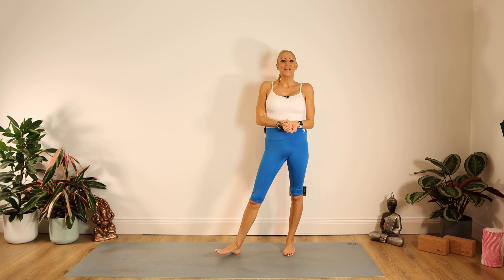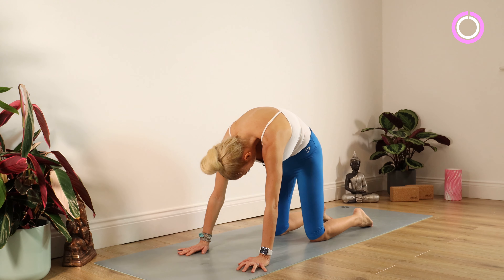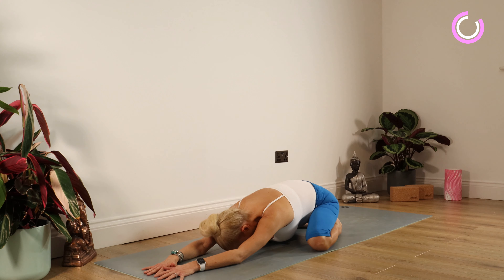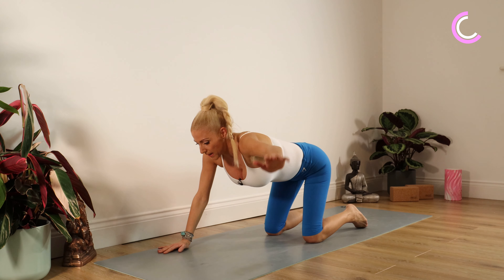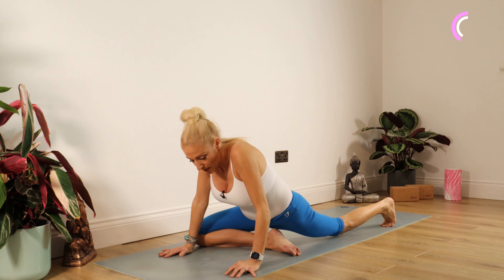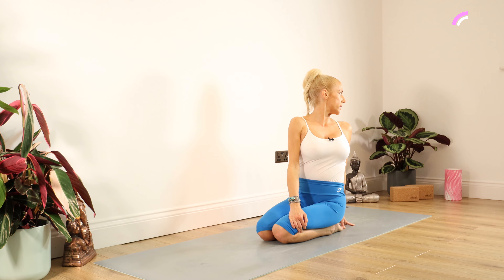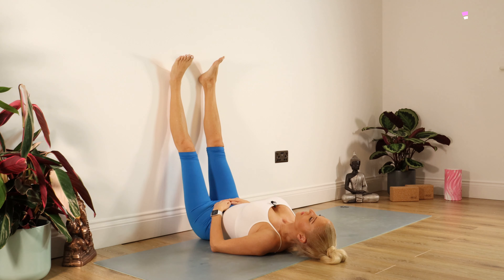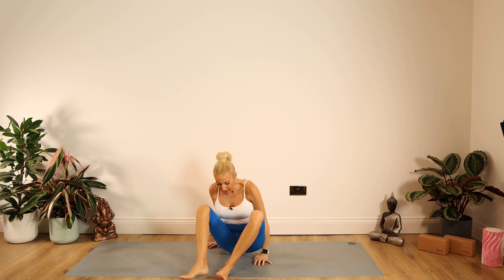Yoganuary Day 25 | Yoga Before Bed | Relax before Bed | Yoga with Kate | 4K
Welcome to Day 25 of Yoganuary. This twenty fifth class in the month of January will be yoga for before bed. This short class will allow you to relax and destress and can be used at any time of day but are especially good before going to bed.